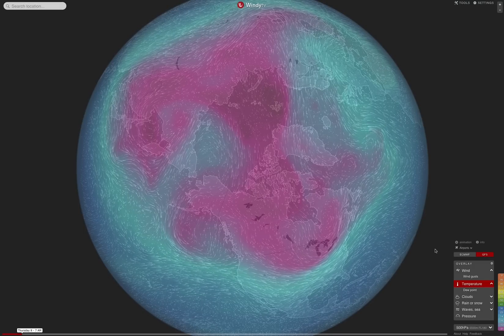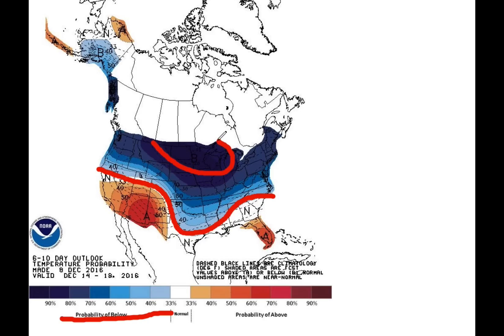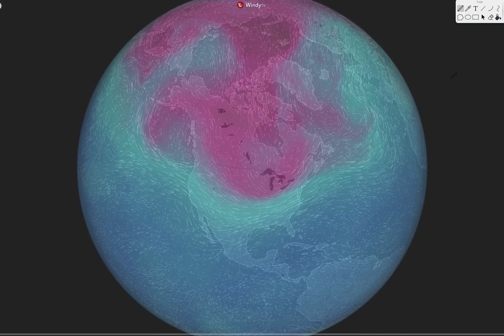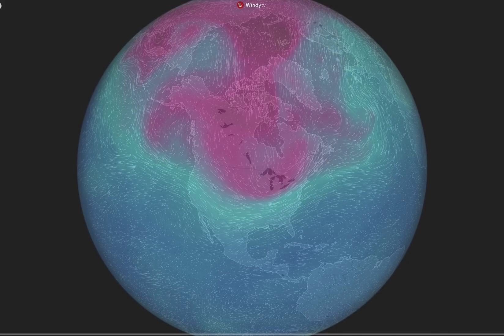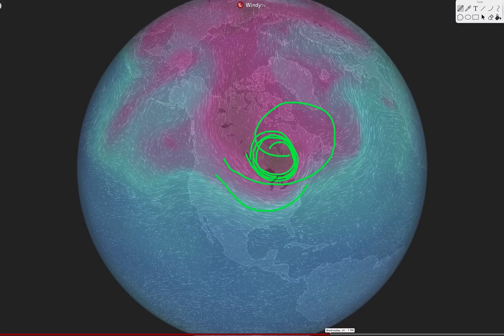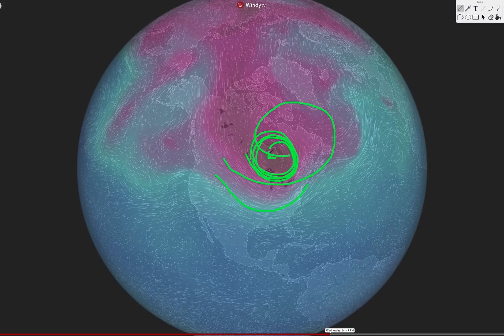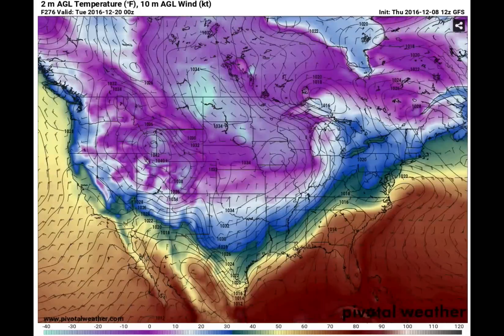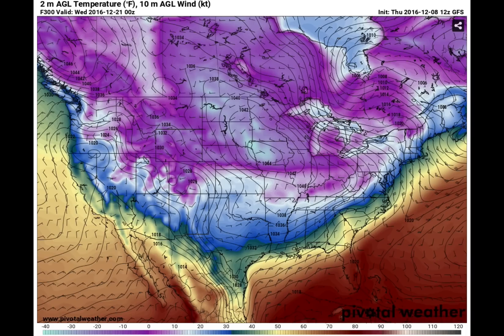Crazy Polar Vortex Coming - Dec 14th-21st, 2016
What is this "polar vortex" the news stations keep talking about? I break an actual example down here. I also give you some long range thoughts for December 10-20, 2016 and the potential polar vortex lobes/cold air outbreaks that could affect the U.S. and Canada. GET YOUR FREE SEVERE WEATHER SUPERFORECASTING PLAYBOOK HERE: